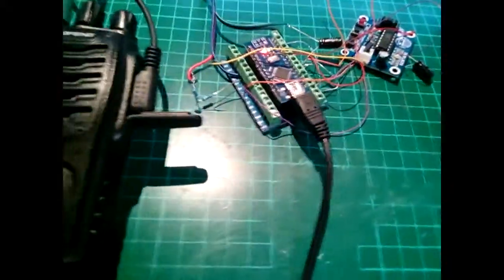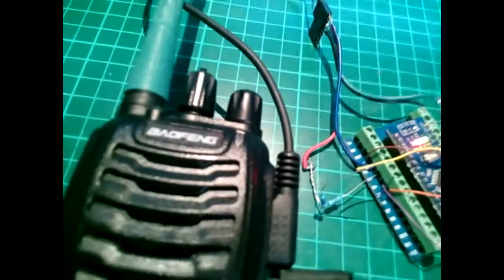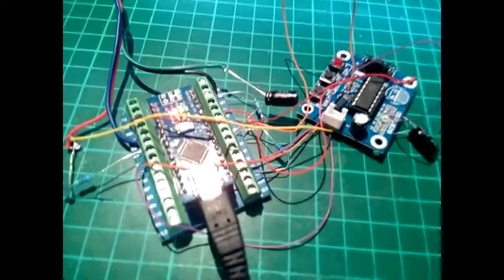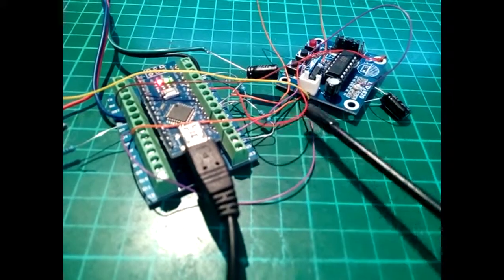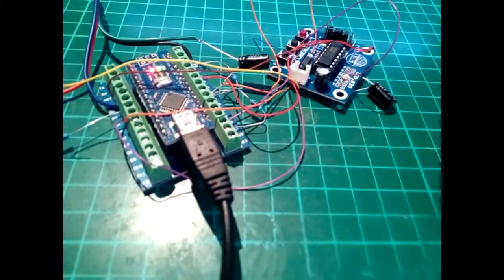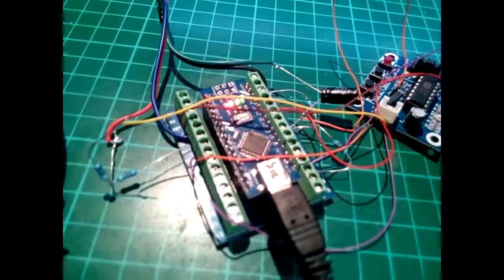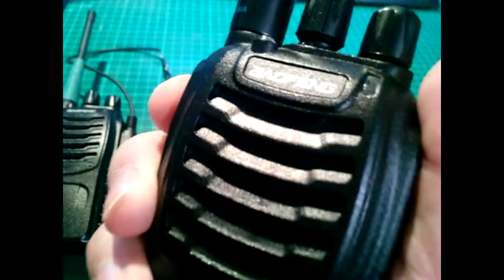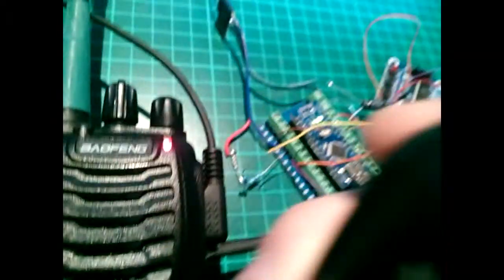Simplex repeater using Arduino and ISD1820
Here's a very rough preview of an upcoming project. it's a Simplex repeater using an Arduino and ISD1820.

I'll upload a tutorial and some code in a follow up video over the next couple of weeks. I'm currently waiting for some boxes and connectors to arrive that will make this unit complete.